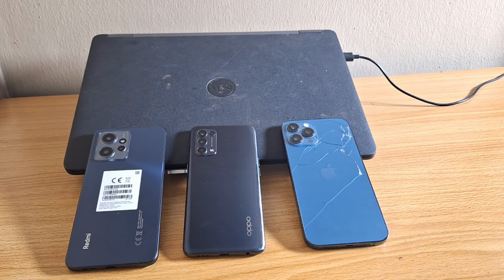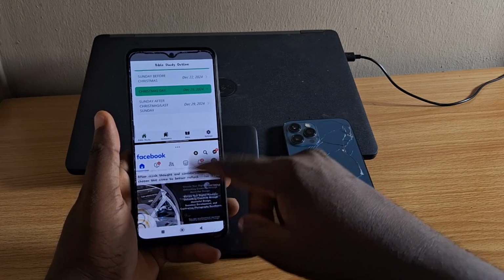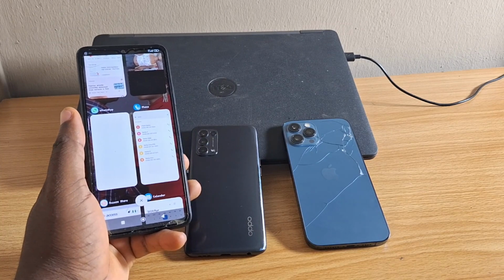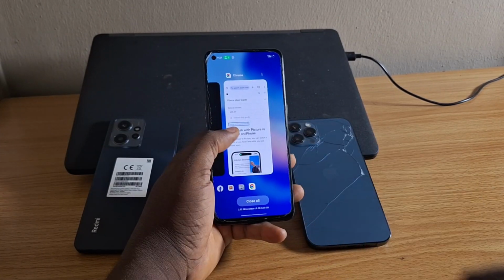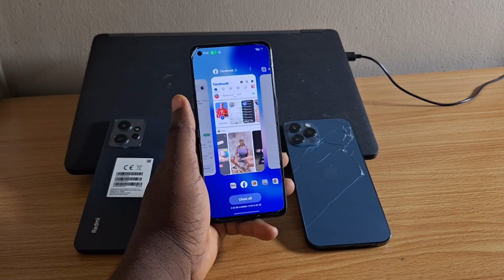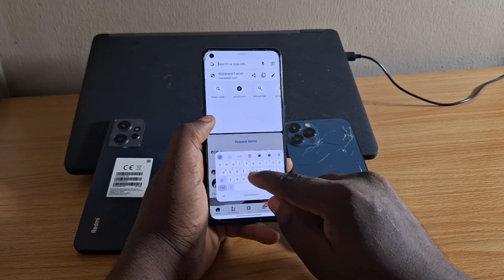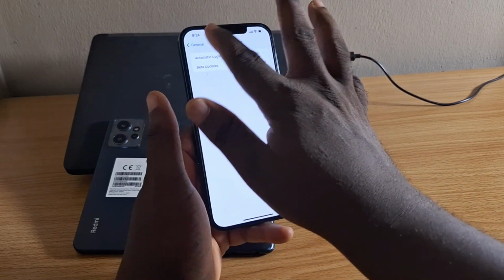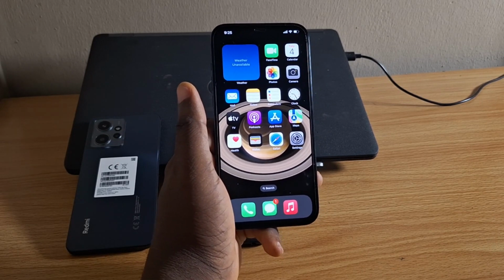How to Split Screen on Android & iPhone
Do you want to divide your phone screen into two? Here in this video you will learn how to split screen on Android and iPhone